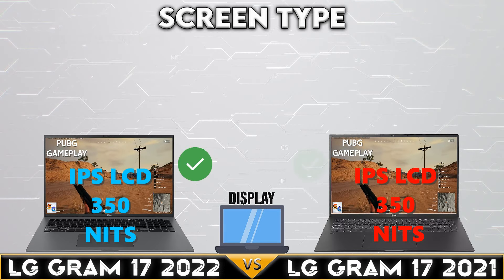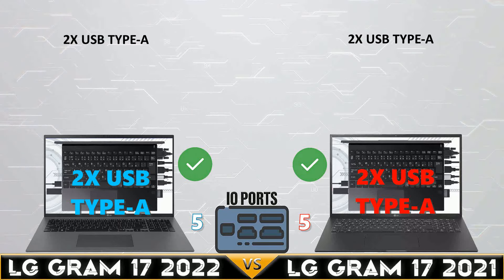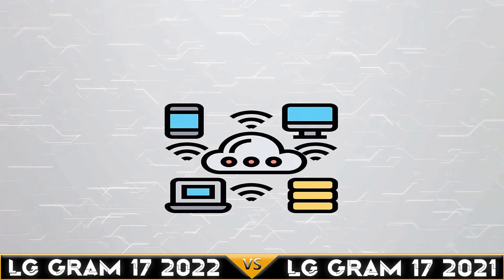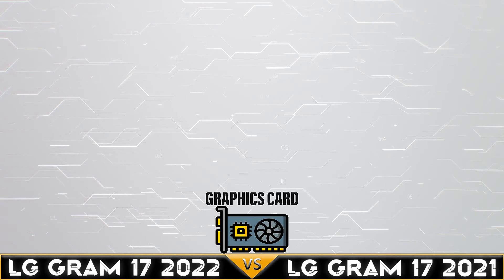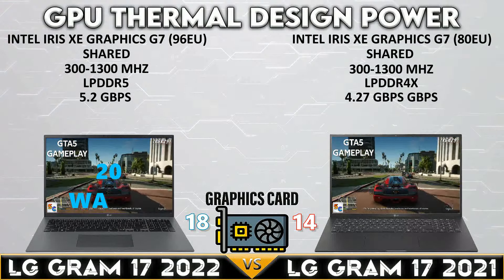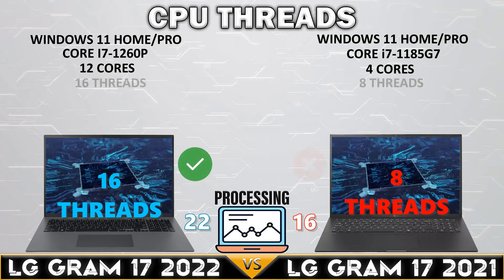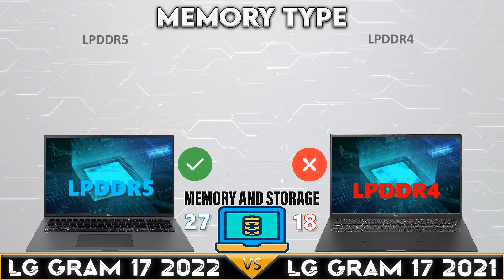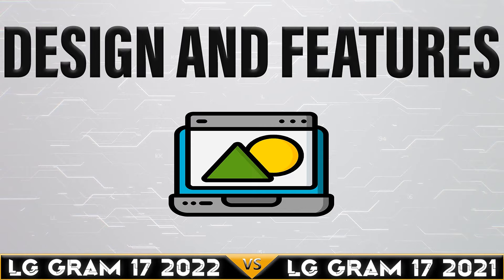Gram 17 2021 vs 2022 | Old vs new Tech Comparison pt.8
💻 Technical and Specs Comparison between
Lg gram 17 (2022) and Lg gram 17 (2021)
These are the best gaming laptop from the respected Manufacturer
All Laptops in this video are using Intel Mobile Processors
and intel Mobile APU Graphics Cards
gram 17 2021 vs gram 17 2022 Editions

LG Laptop Comparison

Which should you buy, the Lg gram 17 (2022) or Lg gram 17? In this video, we compare and contrast these two gaming laptops so you can make the best decision for your needs.
Both of these laptops are great for gaming, but some key differences exist.

𝗡𝗼𝘁𝗲: 𝗔𝗹𝗹 𝗼𝗳 𝘁𝗵𝗲 𝗦𝗽𝗲𝗰𝘀 𝗼𝗳 𝗟𝗮𝗽𝘁𝗼𝗽 𝗼𝗻 𝘁𝗵𝗶𝘀 𝗩𝗶𝗱𝗲𝗼 𝗶𝘀 𝗕𝗮𝘀𝗲 𝗼𝗻 𝘁𝗵𝗲 𝗥𝗲𝘀𝗽𝗲𝗰𝘁𝗶𝘃𝗲 𝗠𝗮𝗻𝘂𝗳𝗮𝗰𝘁𝘂𝗿𝗲𝗿 𝗶𝗳 𝘆𝗼𝘂 𝗵𝗮𝘃𝗲 𝘀𝗼𝗺𝗲 𝗾𝘂𝗲𝘀𝘁𝗶𝗼𝗻 𝘆𝗼𝘂 𝗰𝗮𝗻 𝗴𝗼𝗼𝗴𝗹𝗲 𝘁𝗵𝗲 𝘀𝗽𝗲𝗰𝘀 𝗼𝗿 𝗴𝗼𝘁 𝘁𝗼 𝘁𝗵𝗲 𝗼𝗳𝗳𝗶𝗰𝗶𝗮𝗹 𝘄𝗲𝗯𝘀𝗶𝘁𝗲 𝗼𝗳 𝘁𝗵𝗲 𝗟𝗮𝗽𝘁𝗼𝗽 𝗠𝗮𝗻𝘂𝗳𝗮𝗰𝘁𝘂𝗿𝗲𝗿 𝘁𝗵𝗮𝗻𝗸 𝘆𝗼𝘂 𝗮𝗻𝗱 𝗞𝗲𝗲𝗽 𝗦𝗮𝗳𝗲.

⏰  Contents of this video:
Intro
Display
I/O Ports
GPU
Processing
Memory and Storage
Communications
Design and Features
Price Comparison
Bench Mark

 CATEGORY DETAILS IN THIS VIDEO

🖥️ 𝗗𝗜𝗦𝗣𝗟𝗔𝗬 𝗖𝗔𝗧𝗘𝗚𝗢𝗥𝗬
SCREEN SIZE
SCREEN MAX RESOLUTION
SCREEN TYPE
REFRESH RATE
GRAPHICS CARD
GPU MEMORY SIZE
GPU BOOST CLOCK
GPU MEMORY SPEED
GPU MEMORY TYPE
GPU MEMORY BUS
GPU THERMAL DESIGN POWER
GPU PROCESS NODE

⚙️ 𝗜𝗢 𝗣𝗢𝗥𝗧𝗦 𝗖𝗔𝗧𝗘𝗚𝗢𝗥𝗬
VIDEO PORT
USB TYPE-A PORT
USB TYPE-C PORT
AUDIO PORT
LAN PORT
CARD READER

🔗 𝗣𝗥𝗢𝗖𝗘𝗦𝗦𝗜𝗡𝗚 𝗖𝗔𝗧𝗘𝗚𝗢𝗥𝗬
OPERATING SYSTEM (OS)
PROCESSOR
CPU BASE FREQUENCY
CPU TURBO FREQUENCY
CPU CORES
CPU THREADS
CPU L3 CACHE
CPU WATTAGE
CPU PROCESS NODE
MEMORY MAX CAPACITY
MEMORY TYPE
MEMORY CLOCK
MEMORY SLOT
STORAGE TYPE
TOTAL STORAGE SLOTS
STORAGE MAX CAPACITY

📡 𝗖𝗢𝗠𝗠𝗨𝗡𝗜𝗖𝗔𝗧𝗜𝗢𝗡𝗦 𝗖𝗔𝗧𝗘𝗚𝗢𝗥𝗬
WIFI
BLUETOOTH
SPEAKER
AUDIO
WEBCAM

🖼️ 𝗗𝗘𝗦𝗜𝗚𝗡 𝗔𝗡𝗗 𝗙𝗘𝗔𝗧𝗨𝗥𝗘𝗦 𝗖𝗔𝗧𝗘𝗚𝗢𝗥𝗬
VR READY
KEYBOARD TYPE
KEYBOARD NUMERIC
BATTERY
DIMENSIONS W-D-H
WEIGHT
COLOR

Laptop Price in Conversion with Other Country
US Dollar
Japan Yen
Australian Dollar
UK Pound
Germany Euro
Canadian Dollar

⚠️Warning Do not Click this Link: shorturl.at/chkDK